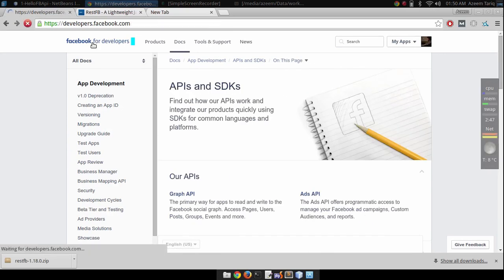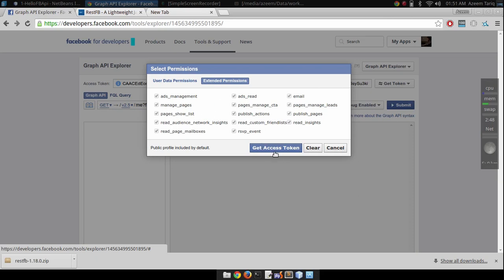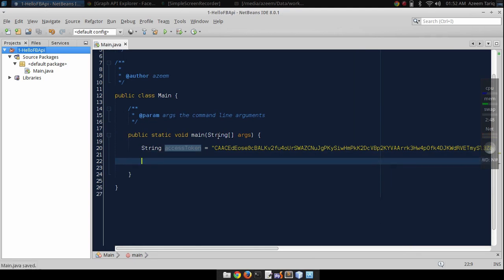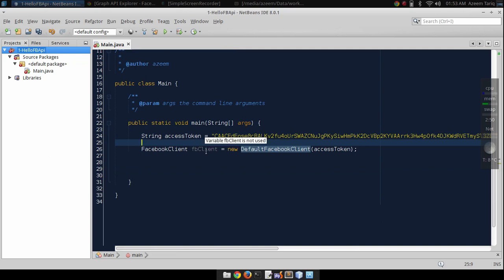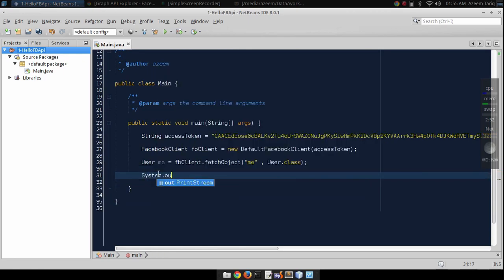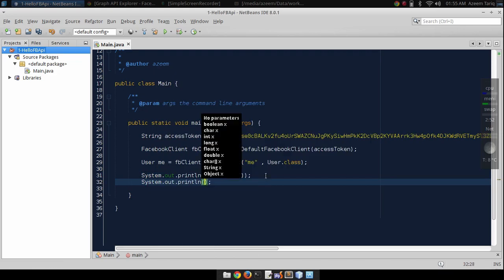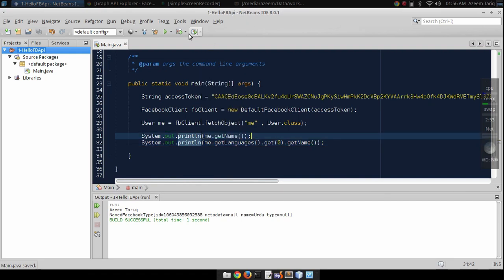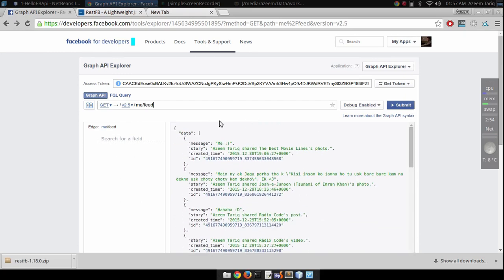Facebook API Tutorials in Java # 2 | Get User Access Token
In previous video i show you how to step up development envoirment and in this video i will show you very easy and simple way to get user's access token in java language by using RestFb library.

If you did not watch my previous videos in this tutorial series then strongly recommend you to watch